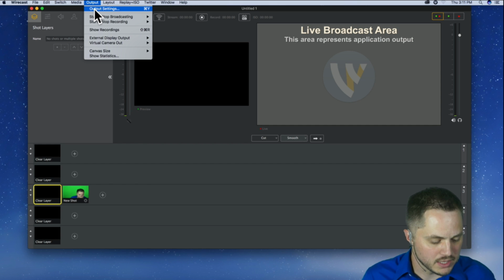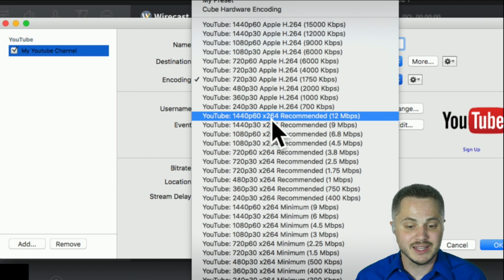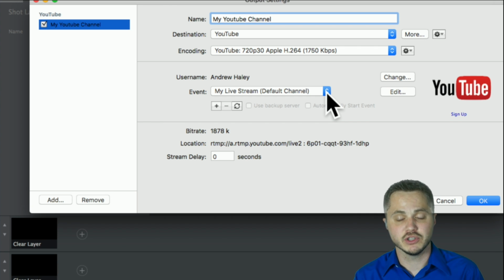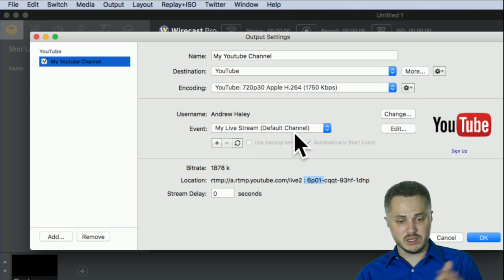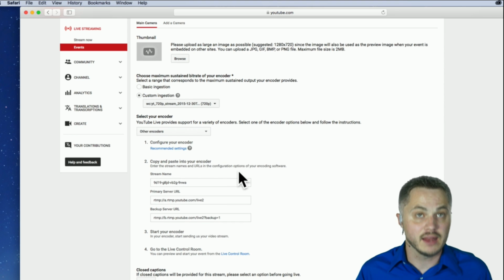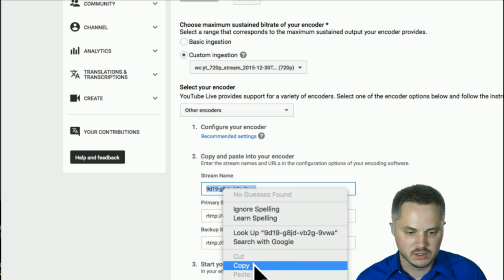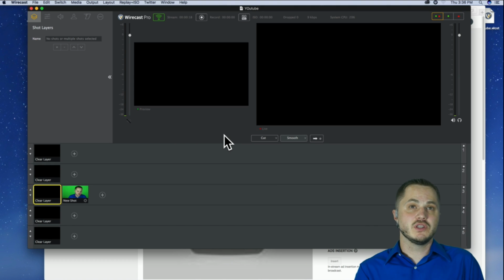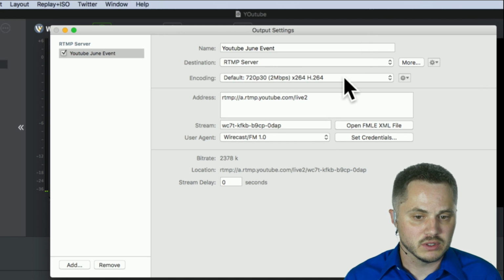Learning Session: How to Stream to YouTube with Wirecast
WirecastLive S2 EP44 - Learning Session - How to Stream to YouTube

Andrew provides an overview of the two different ways you can stream to YouTube from Wirecast, i.e. RTMP or with the YouTube present in Wirecast.